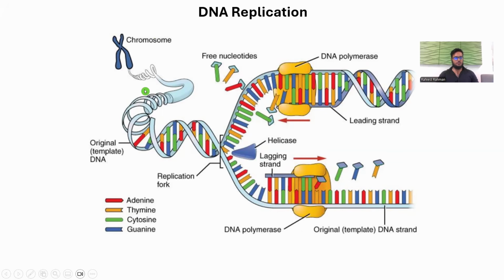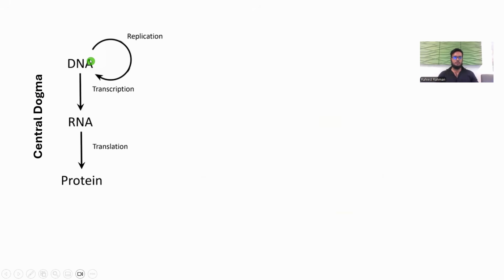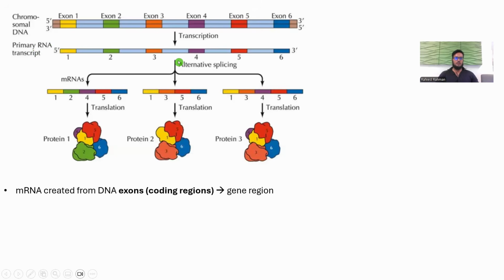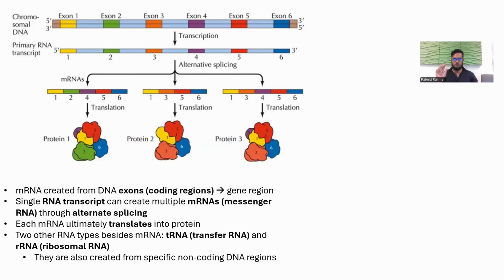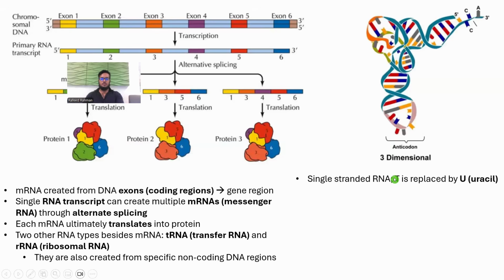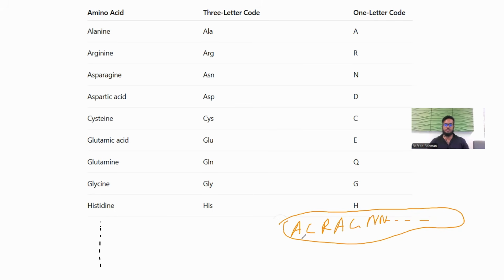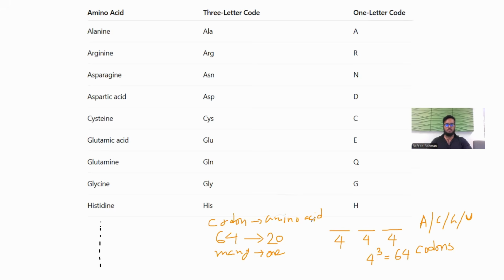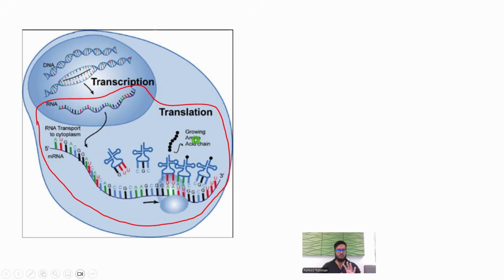Biology Crash Course for Bioinformatics Part 5 : from DNA to RNA to Protein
- Central dogma
- DNA replication
- DNA to RNA transcription
    - Exon and Intron
    - Alternate Splicing
- RNA basic structure
- 3 types of RNA
- Protein translation process
- Mapping codon to amino acid